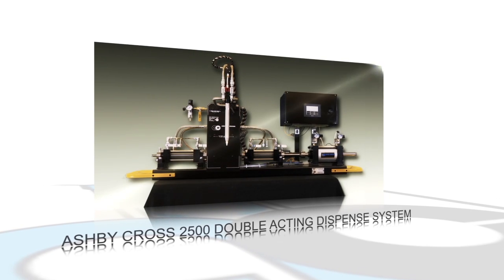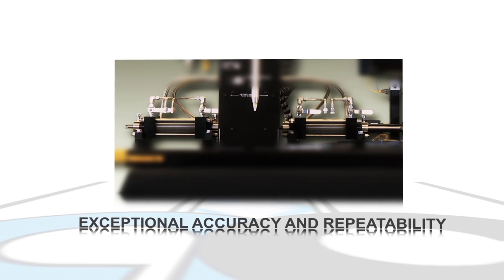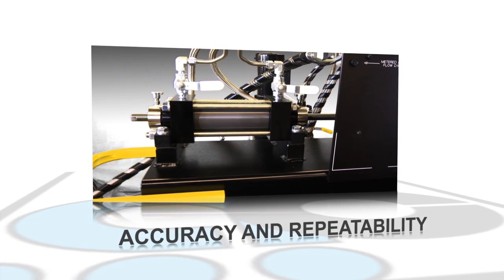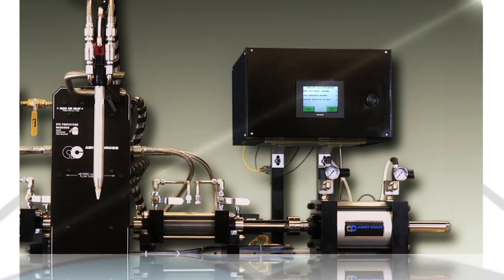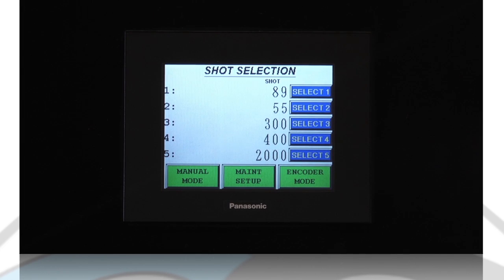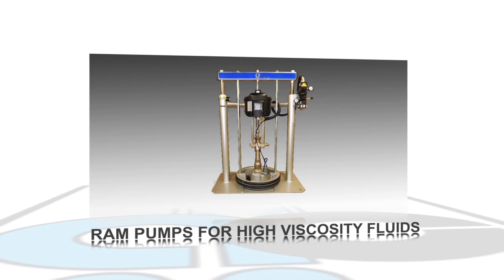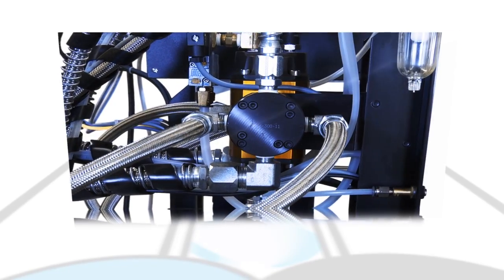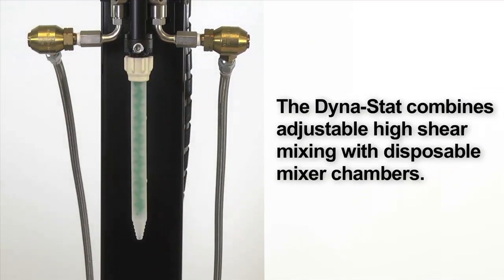Ashby Cross 2500 Double Acting Meter, Mix System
Adhesive dispensing system with continuous flow, high accuracy ratio with exceptional performance